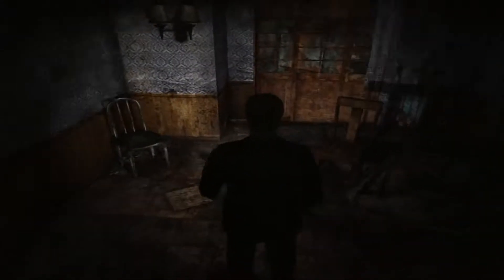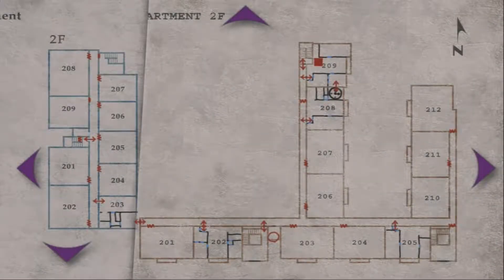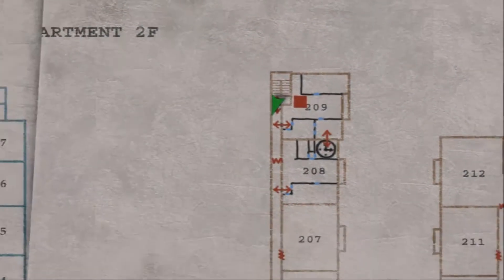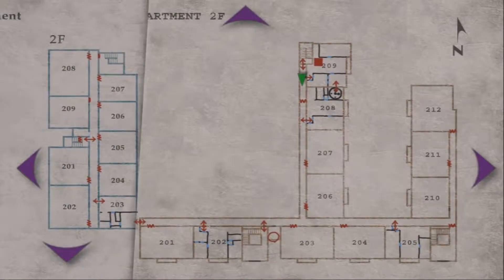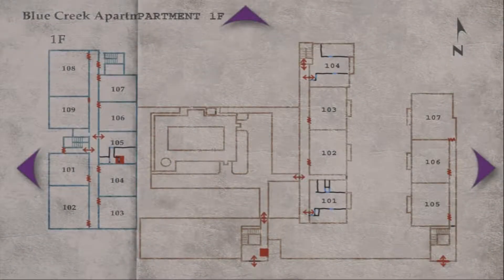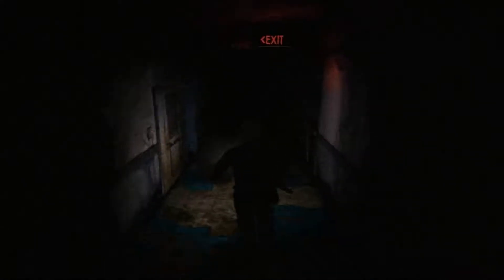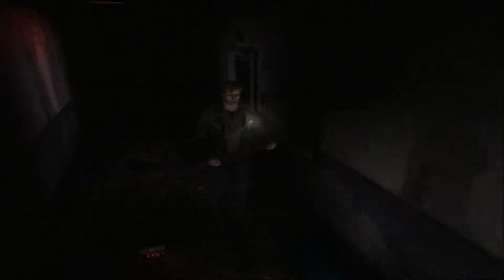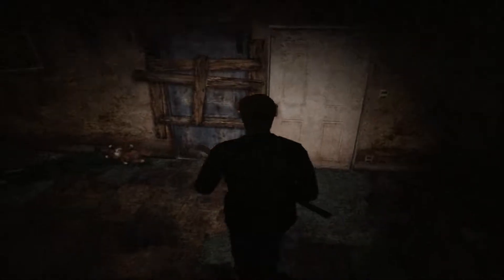Silent Hill 2 Director's Cut gameplay #5: Walk in the Park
Wait, is that Mary?

Silent Hill 2 Director's Cut is a more complete version of the original Silent Hill 2, a horror game.